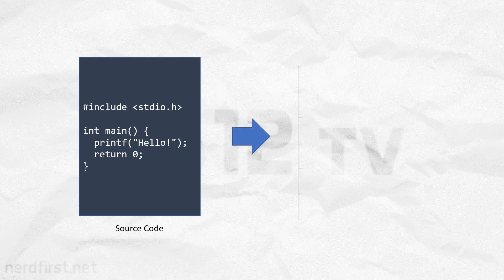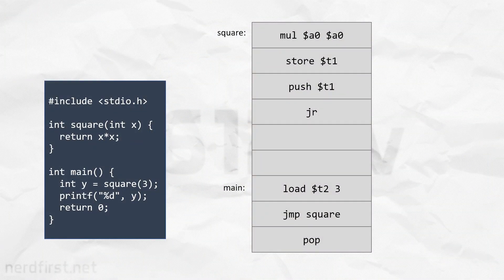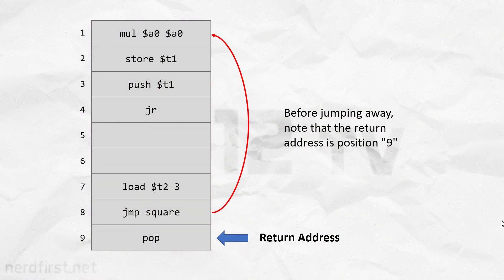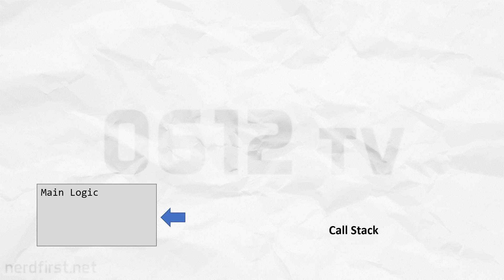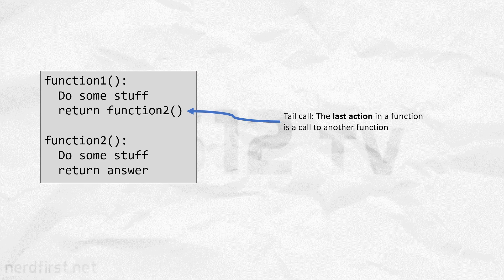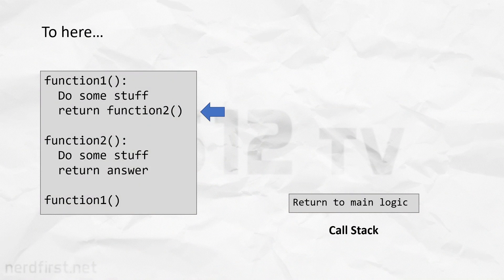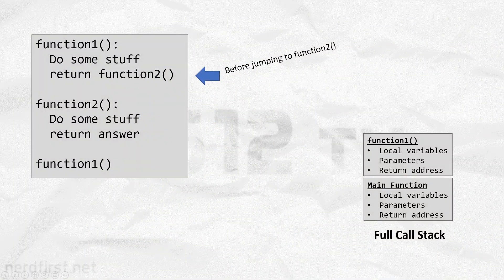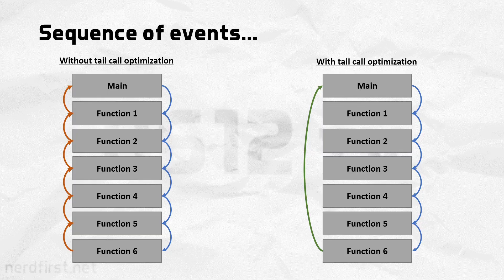Tail Call Optimization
We hear about tail calls from time to time in the world of programming, and how they can be optimized for performance. What exactly is that, and how would such optimization work? Today, we take a closer look at tail calls, in addition to a common use case - Tail call recursion!

= Contents Page =
0:00 Introduction
0:42 Contents Page
1:13 Foundation: Code and RAM
1:59 Functions and RAM
2:22 The "Return" Problem
2:57 The Call Stack
4:06 Introduction to Tail Calls
4:39 Need for Tail Call Optimization
5:27 Tail Call Optimization
6:14 Tail Call Recursion
7:14 Benefits of Tail Calls
8:02 Conclusion

= 0612 TV =
0612 TV, a sub-project of NERDfirst.net, is an educational YouTube channel. Started in 2008, we have now covered a wide range of topics, from areas such as Programming, Algorithms and Computing Theories, Computer Graphics, Photography, and Specialized Guides for using software such as FFMPEG, Deshaker, GIMP and more!